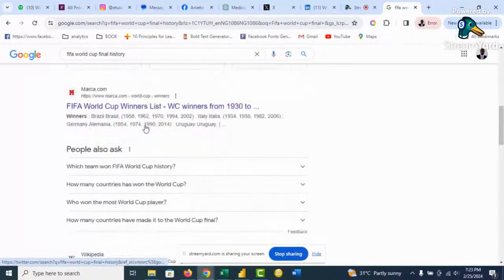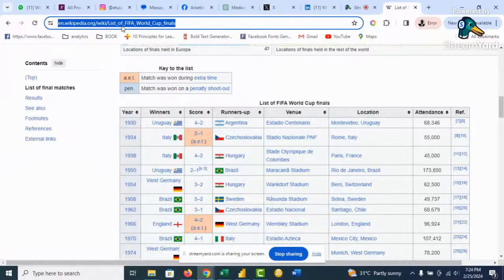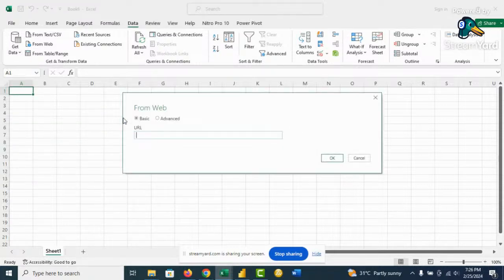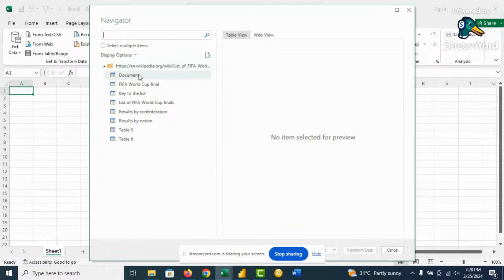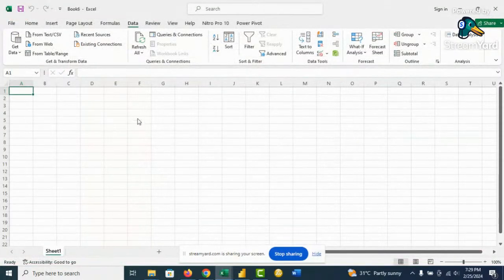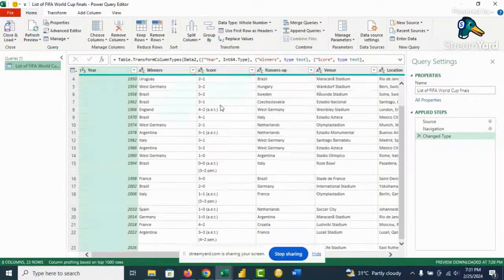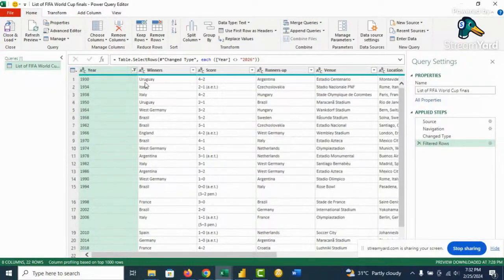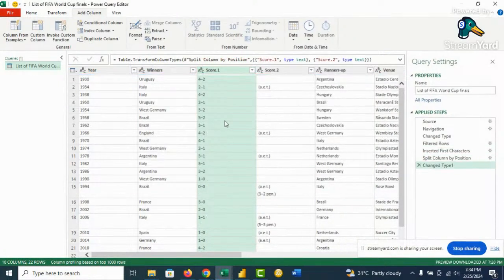Web Scrapping using Excel FIFA World Cup Finals Data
HOW?

Here's your golden opportunity:
1. Master the art of crafting stunning portfolio websites on GitHub effortlessly.
2. Ace interviews with confidence after completing four interview-ready data analytics projects in just four weeks! (Valued at N40,000).
3. Learn the crucial skill of effectively documenting and presenting your projects to impress employers and industry experts.
4. Gain six months of exclusive access to not just one, but two of my top-tier data analytics courses (Valued at N20,000).
5. Access downloadable videos of two additional courses to broaden your knowledge horizon (Valued at N80,000).
6. Join a close-knit community of aspiring analysts, fostering growth and networking opportunities.
7. Experience unparalleled guidance with my personal mentorship for four weeks (Valued at N100,000).

• 📌 Anietie Etuk
• 📌 First Bank